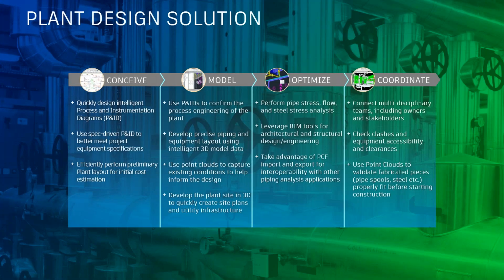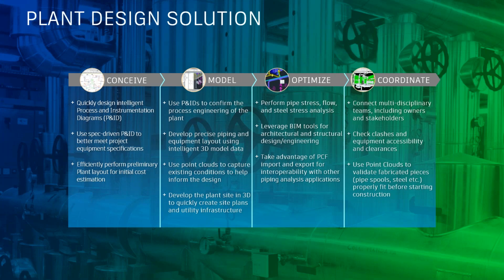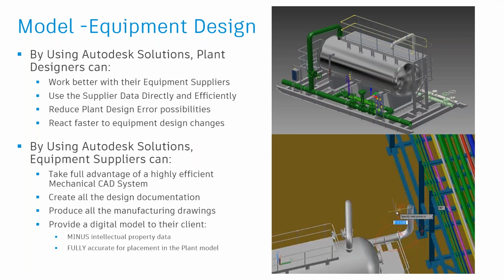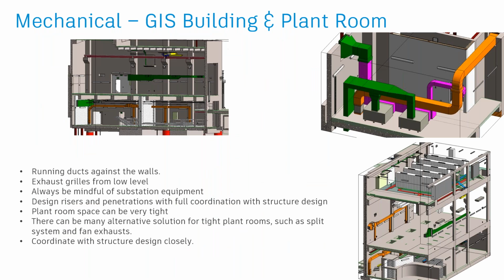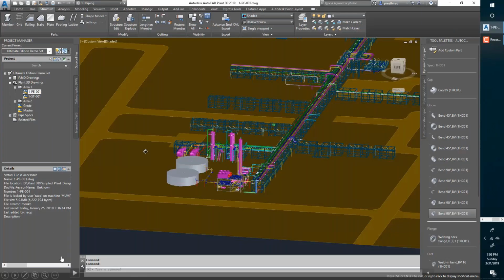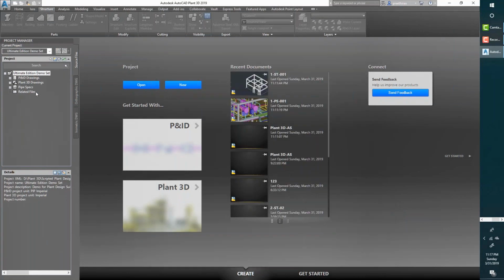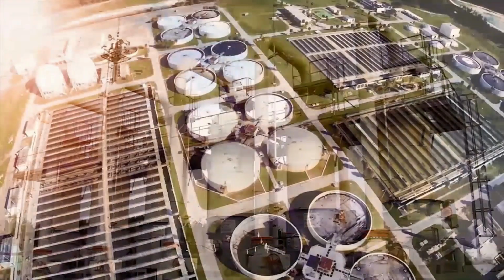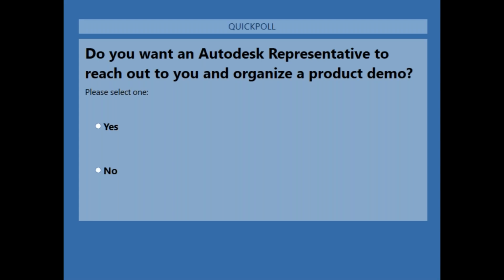BIM for Plant Design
Utilizing tools from AEC Collections for Greenfield & Brownfield Plant Projects.
  Understanding Top 5 Key Benefits of BIM for Plant Design.
  Connected BIM workflow at different stages of Plant Project lifecycle: Conceive – Model – Optimize – Coordinate
• Quickly design intelligent Process and Instrumentation Diagrams (P&ID).
• Use P&IDs to confirm the process engineering of the plant.
• Develop precise piping and equipment layout using intelligent 3D model data.
• Use point clouds to capture existing conditions to help inform the design.
• Leverage BIM tools for architectural and structural design/engineering.
• Take advantage of interoperability with other piping analysis applications.
• Connect multi-disciplinary teams, including owners and stakeholders.
• Check clashes and equipment accessibility and clearances.
• Cloud Collaboration on BIM360.
       BIM in Action - Customer Success Stories